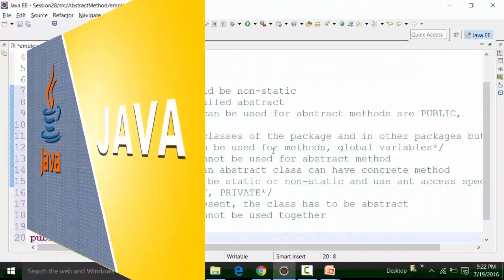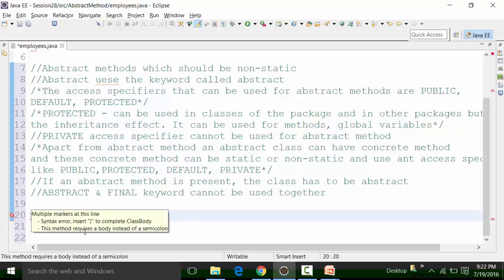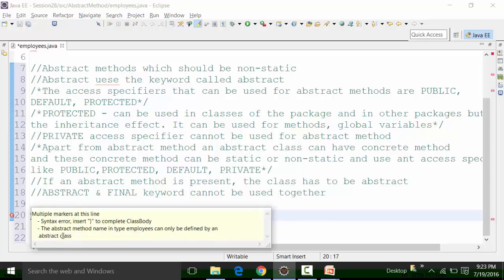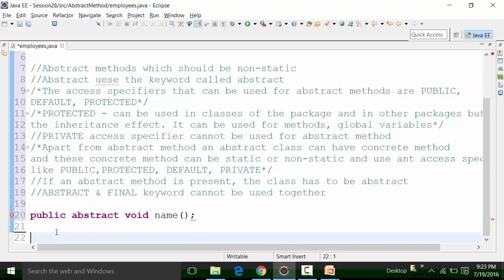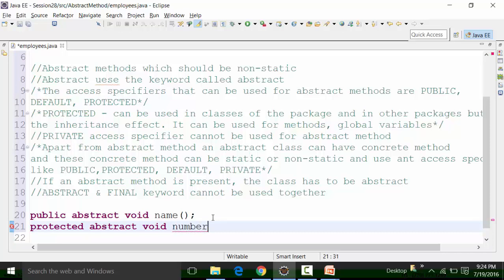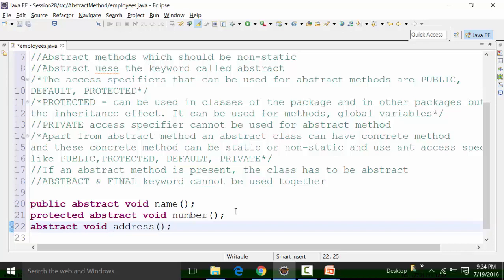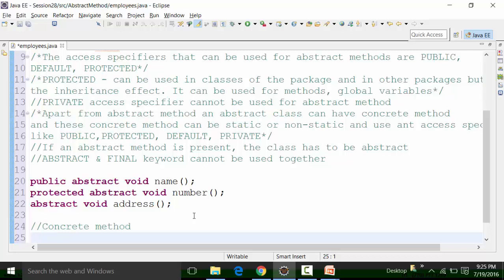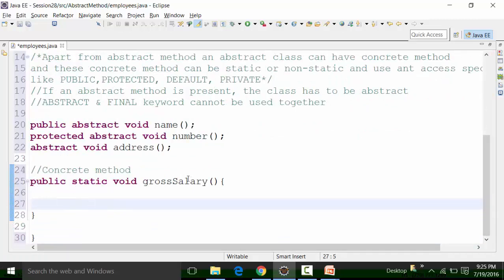How To Create Abstract Methods In JAVA With Examples Part 2 | Java Videos Online | H2k infosys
How To Create Abstract Methods In JAVA With Examples Part 2 | Java Videos Online